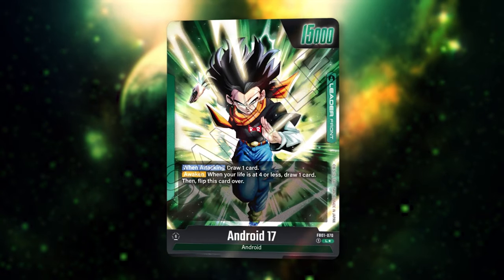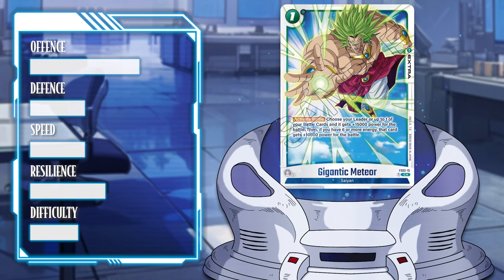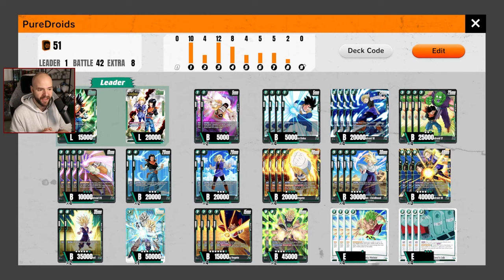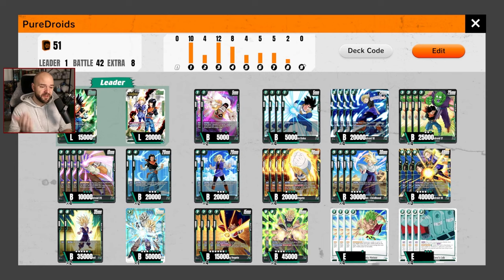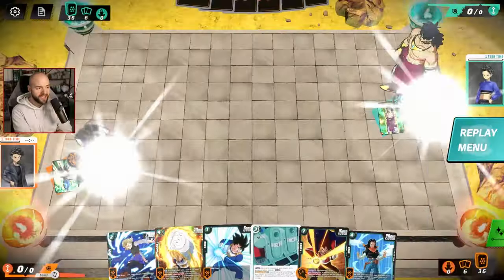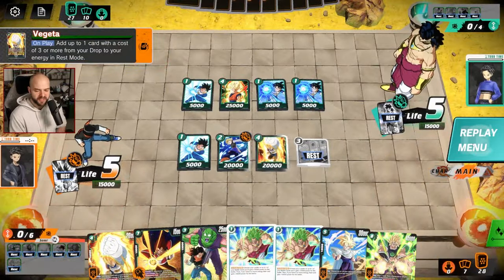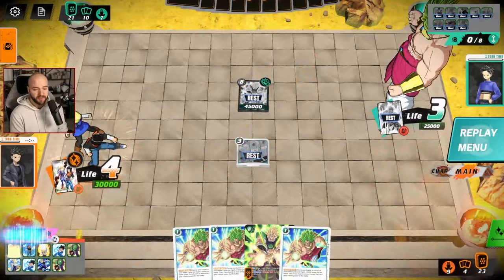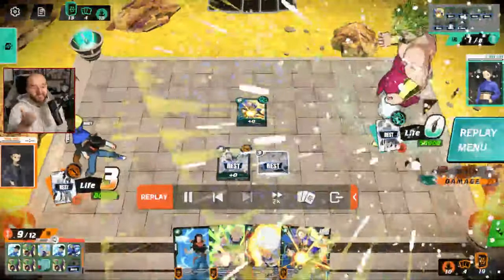How To Play Android 17 | Fusion World Archetype 101 | Dragon Ball Guide & Gameplay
Espira breaks down how to play the Green Android Deck from Dragon Ball Fusion World's Awakened Pulse set!